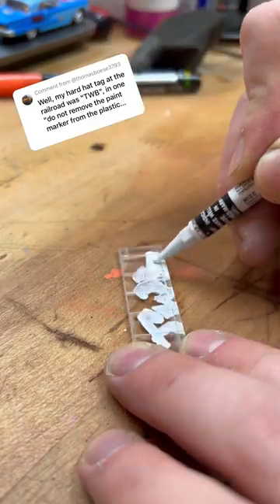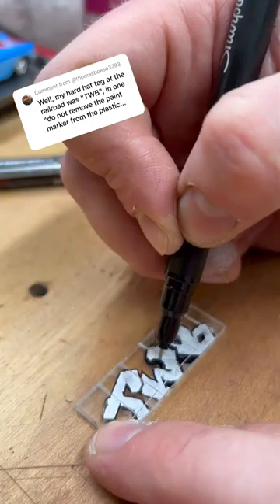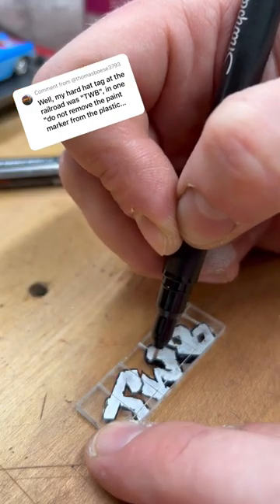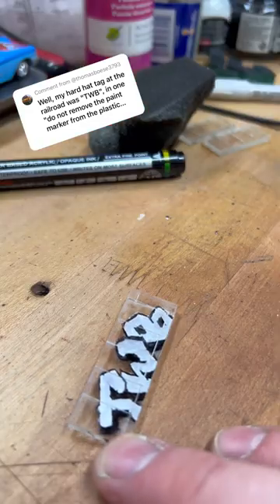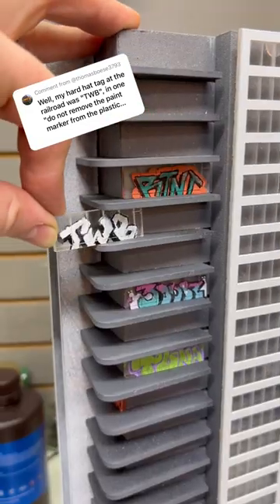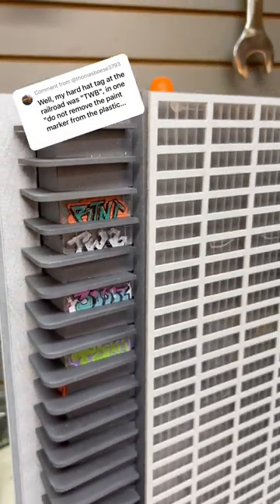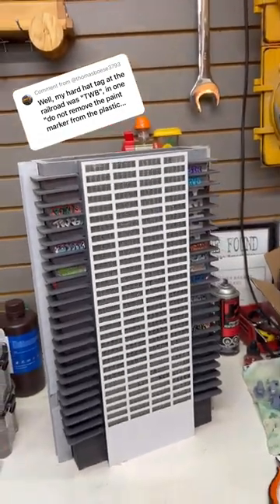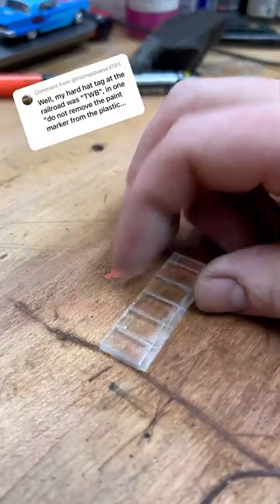It Was On His Hard Hat… @thomasboese3793